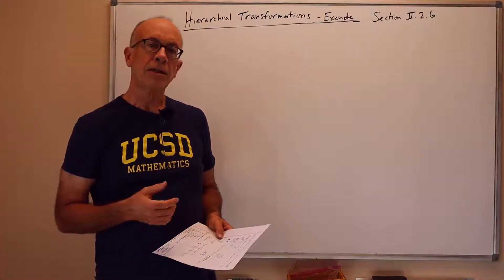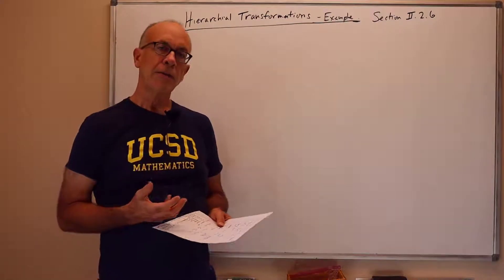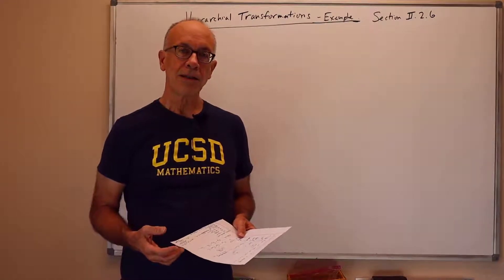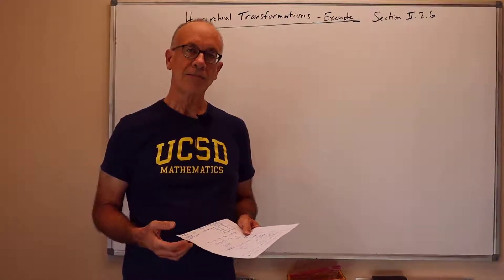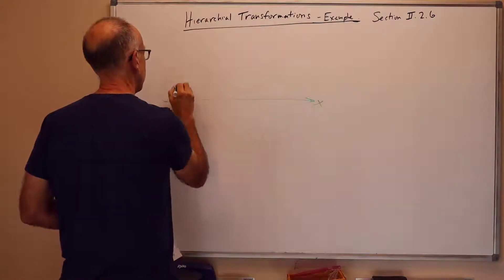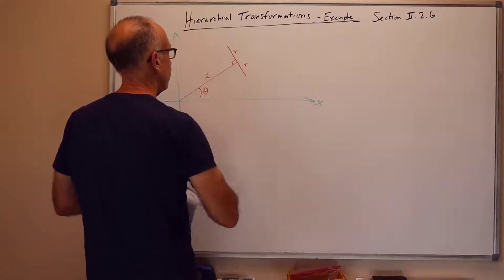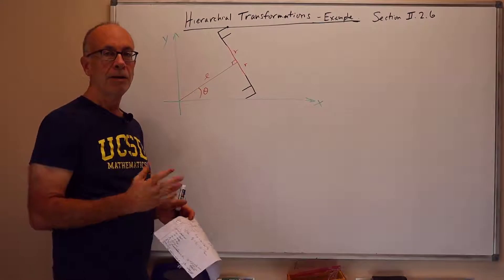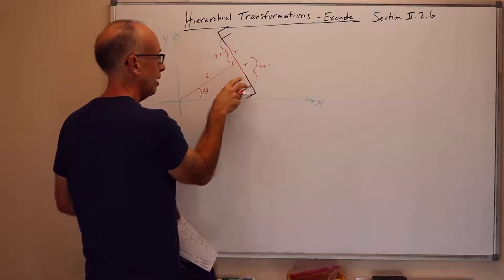03 07 Hierarchical Composition of Transformations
Hierarchical Composition of Transformations